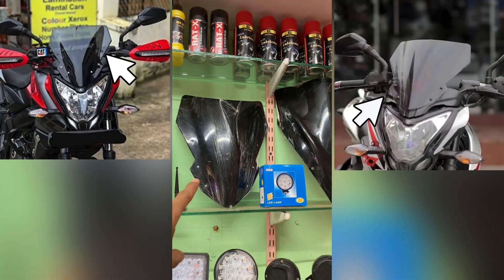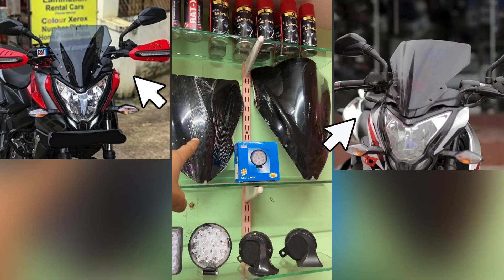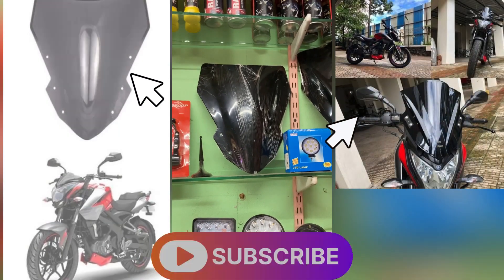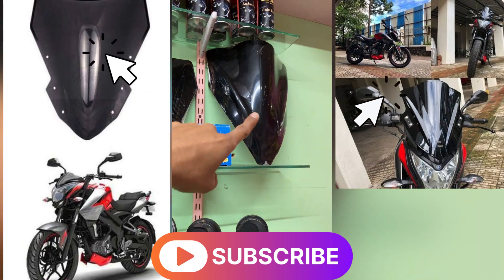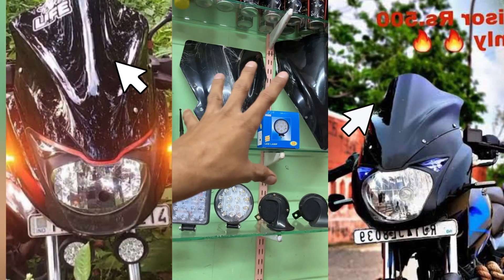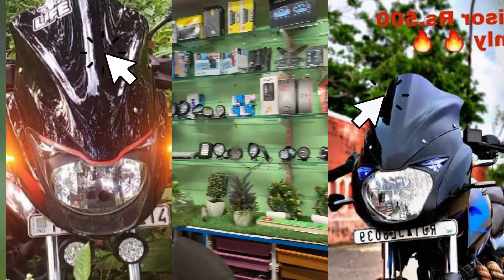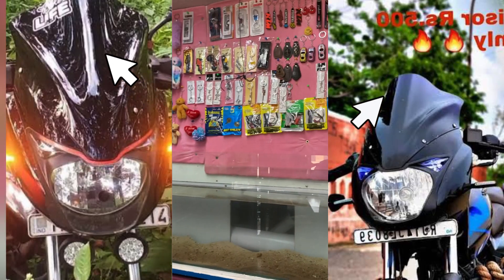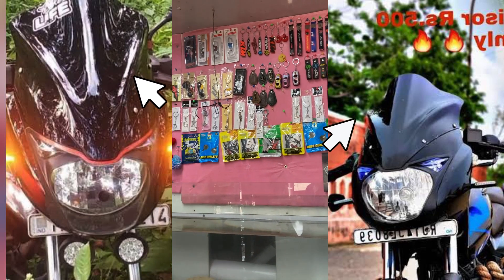Pulser 125 150 180 bubble visor NS Bike visor available in seven Star LED Atmakur￼